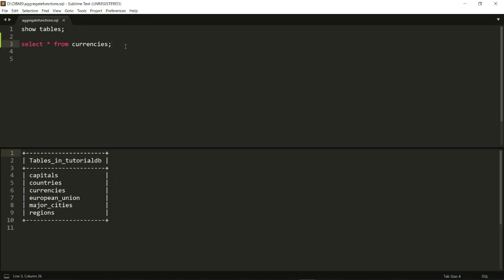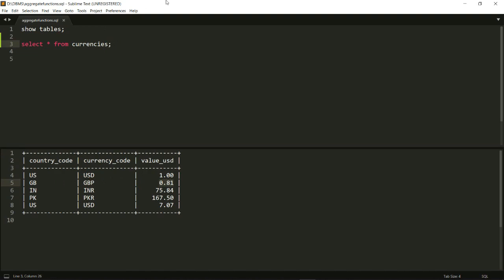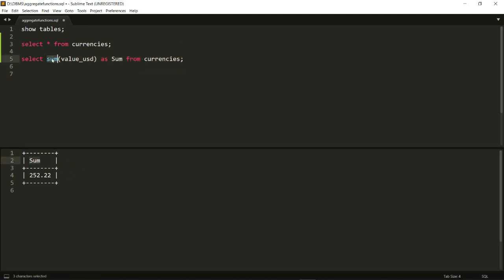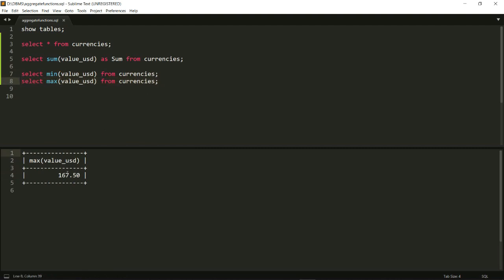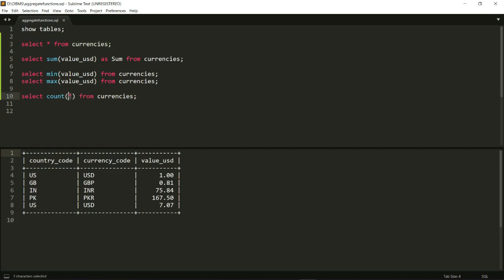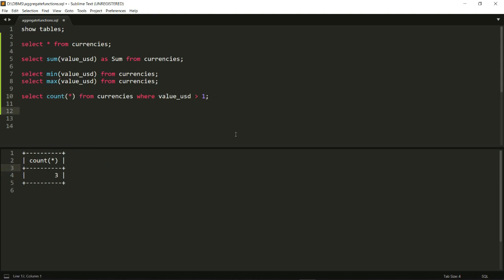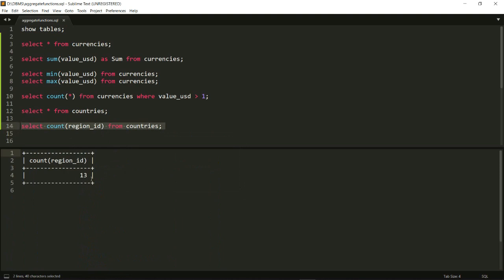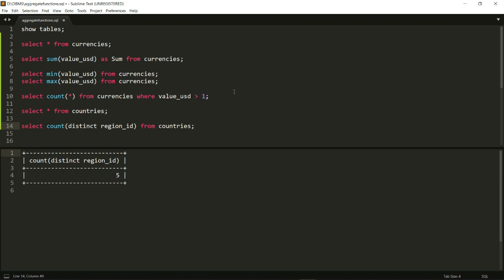#18: Aggregate Functions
Aggregate functions are functions that act on multiple tuples and create a single value of more importance to us, such as the sum, minimum, maximum or average.

In this video we discuss the use of aggregate functions to obtain the sum, minimum, maximum, etc. Hope you are able to understand aggregate functions from this video. We would be using aggregate functions in the subsequent videos, where we will discuss how we group tuples, and how we can put conditions on aggregate functions.

You can find the updated database file on my GitHub (do drop a start on the repository)